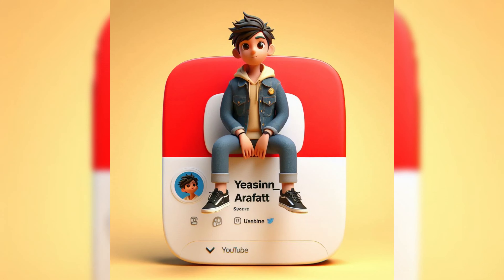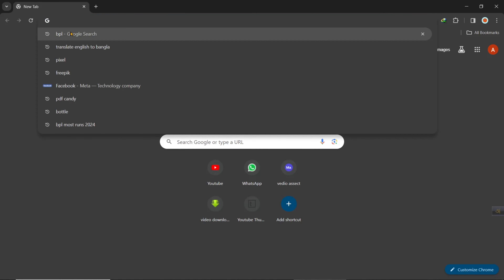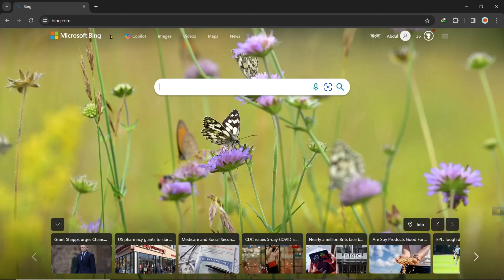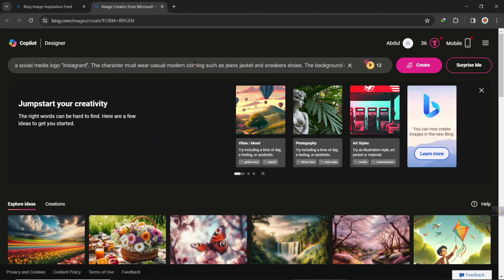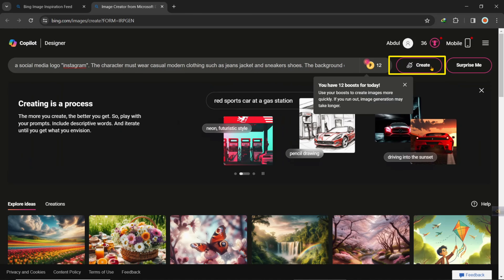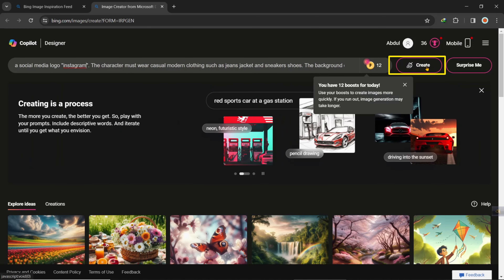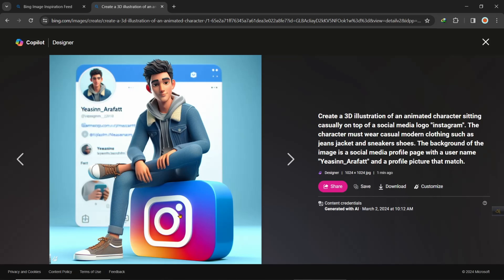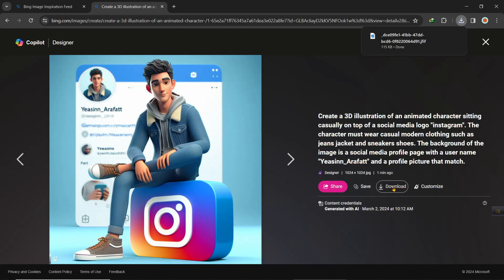How to Create 3d Ai social media image on instagram | trending social media profile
In this I will show how to make 3d social media profile.